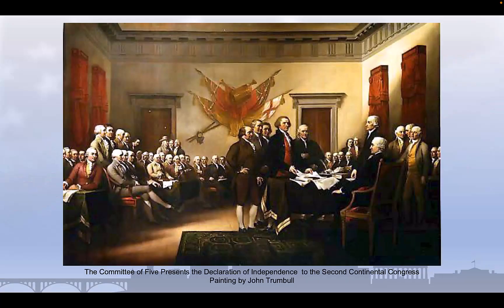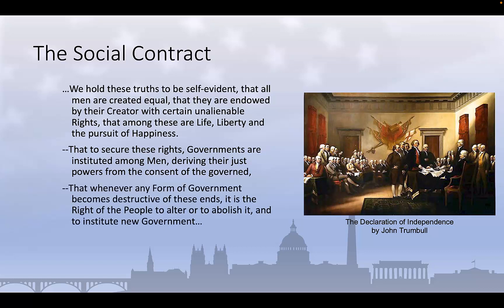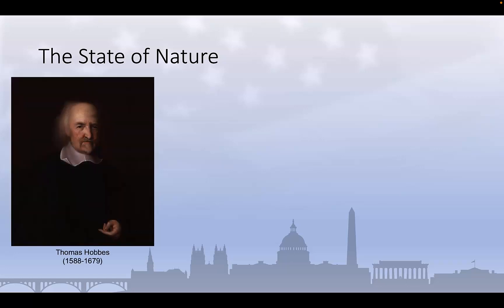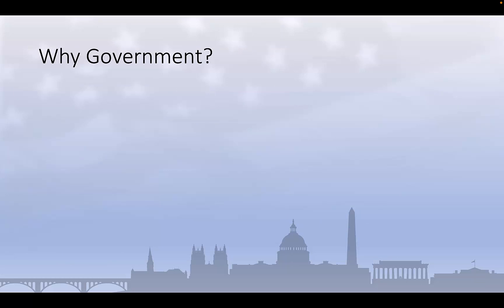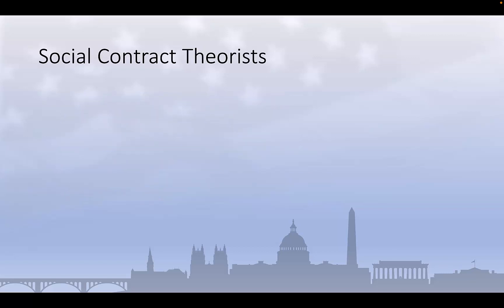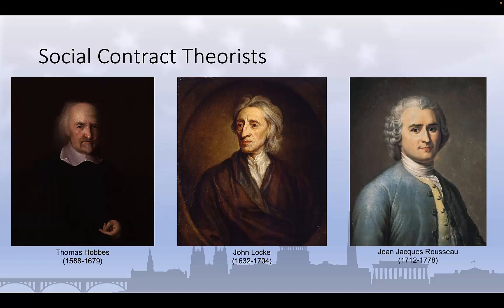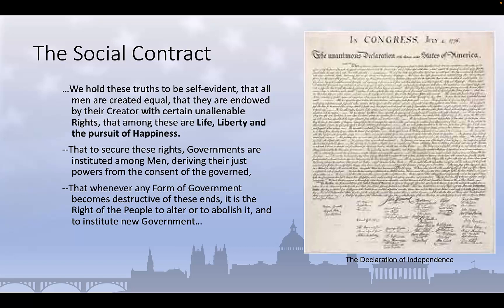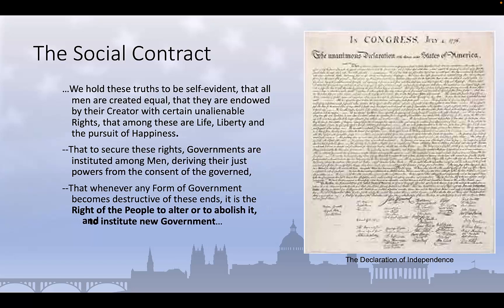Social Contract Theory & Its Influence on American Politics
Join Noah Zerbe as he delves into the pivotal concept of social contract theory and its profound influence on the foundation of American politics. In this video, we'll journey from the raw state of nature described by thinkers like Thomas Hobbes to the enlightened ideas of John Locke that deeply inspired the words of the Declaration of Independence. Discover how the principles of life, liberty, and the pursuit of happiness, intertwined with the very essence of government, derive from this age-old theory. Whether you're a student of politics or just curious about the roots of American political thought, this video offers a comprehensive overview. Don't forget to drop your thoughts and questions in the comments below!